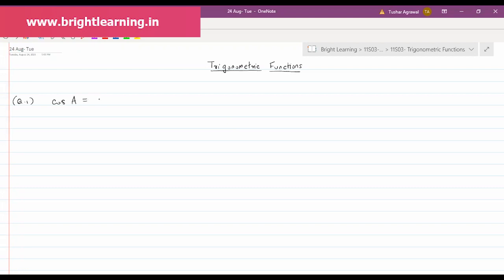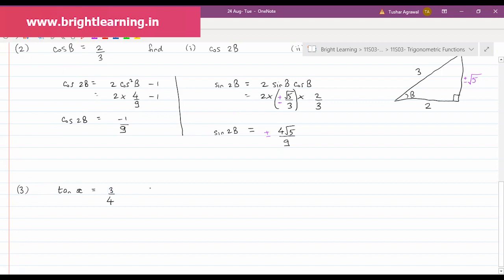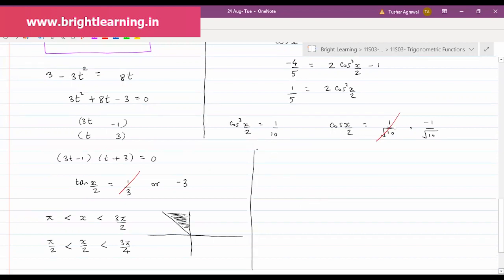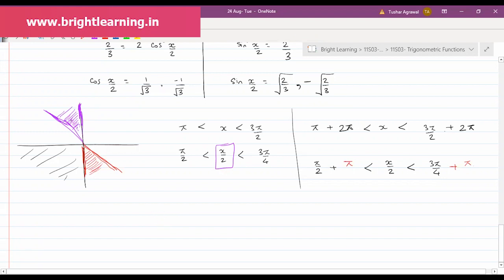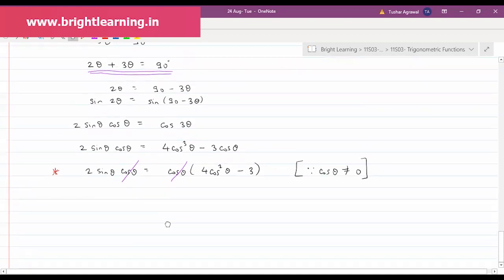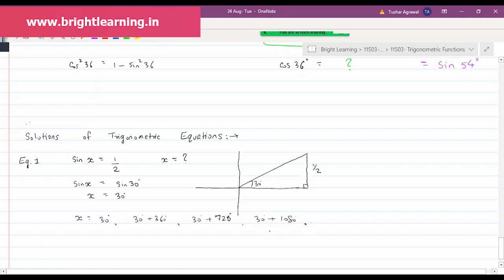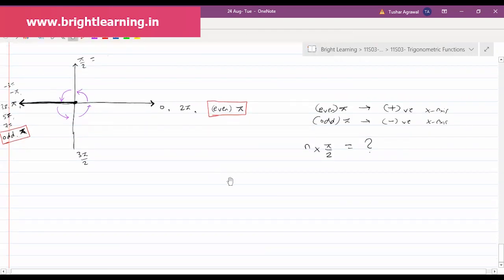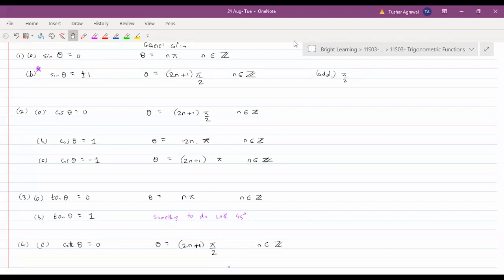CBSE XI MATHEMATICS | Trigonometric Functions | LECTURE 03